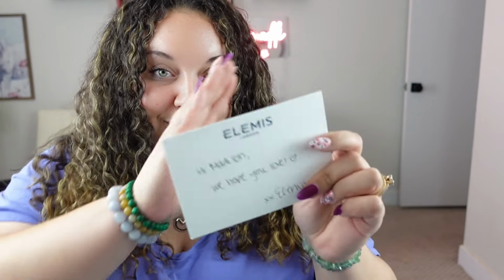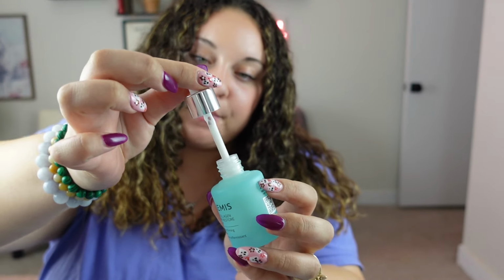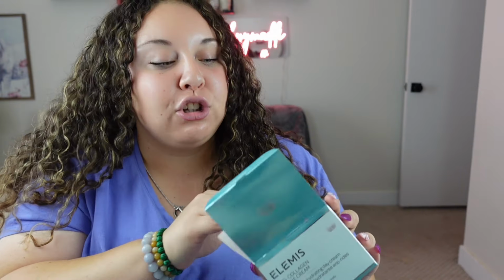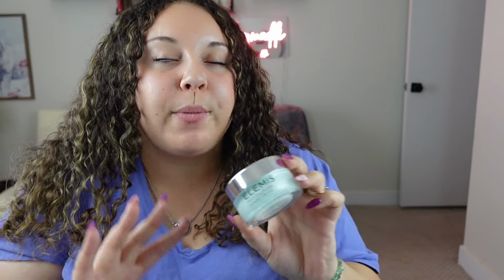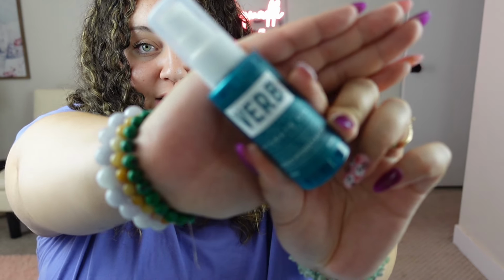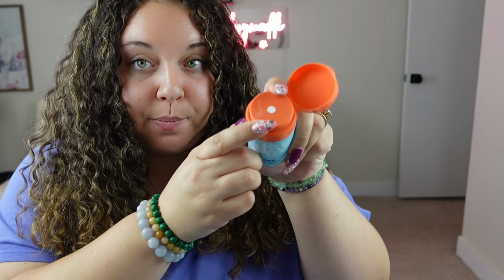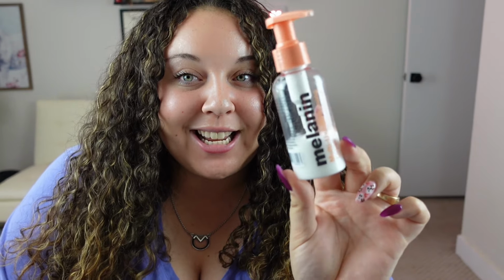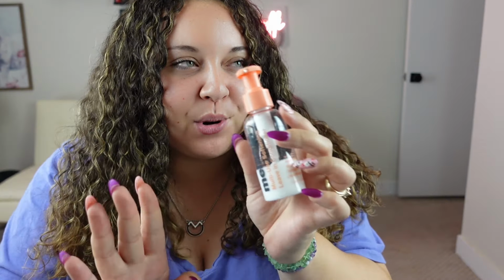PRODUCT EMPTIES // SKINCARE REVIEWS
Welcome! These are my skincare product empties- what I loved, what I didn’t love! I hope you explore these products for yourself and try them😜 If you have tried any already - comment your experience!

All products linked to the video!